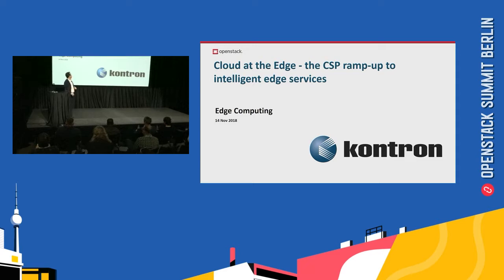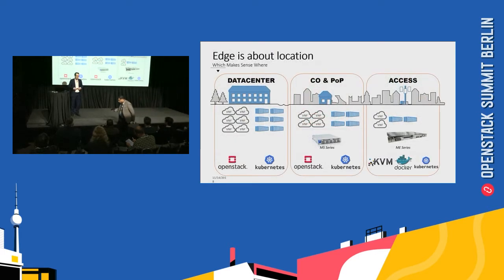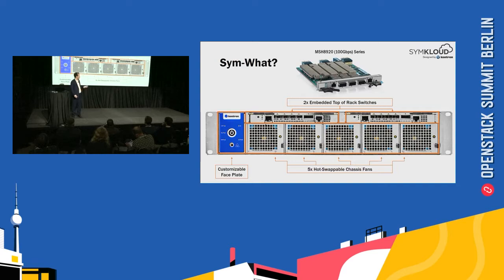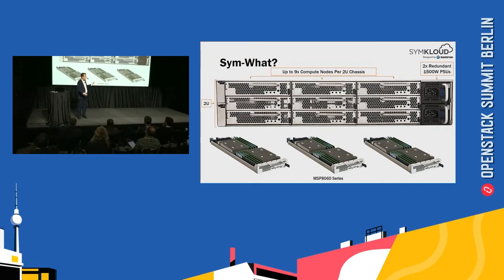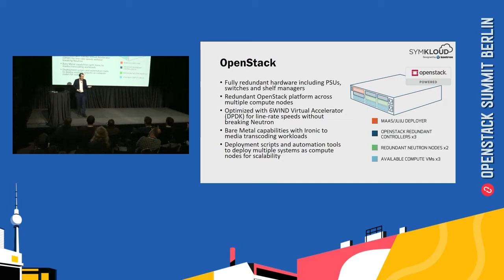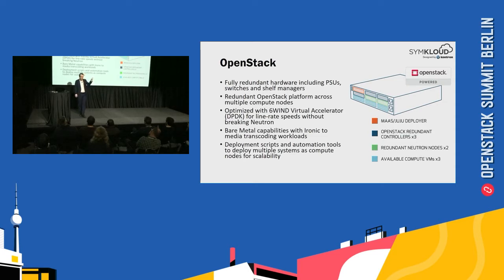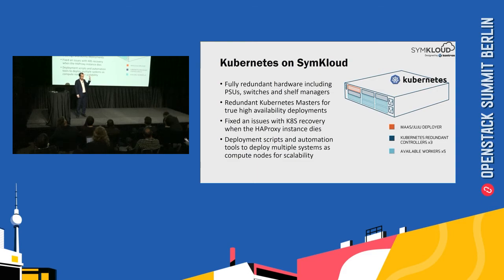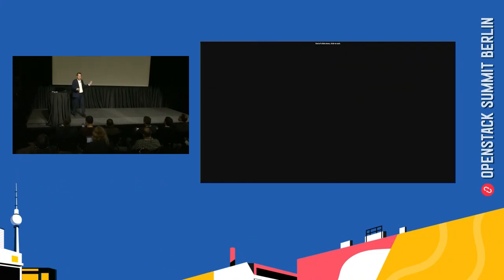Cloud at the Edge - the CSP ramp-up to intelligent edge services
This talk covers the business drivers behind edge-driven services and the top technical considerations for deploying open cloud infrastructure closer to subscribers and enterprises. Edge computing has in very short order become the hot target for communication service providers (CSPs) to transform their networks to make the upcoming 5G business use cases a reality.  A big portion of this involves how distributed cloud - using either OpenStack and-or Kubernetes deployed from base stations all the